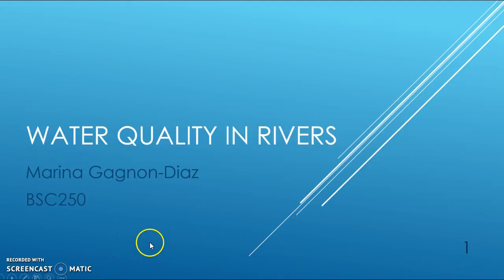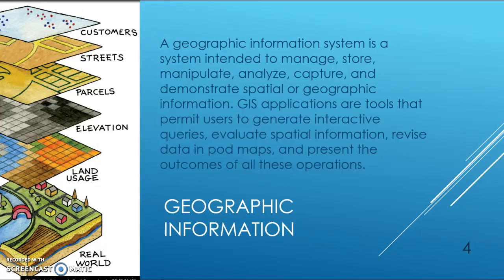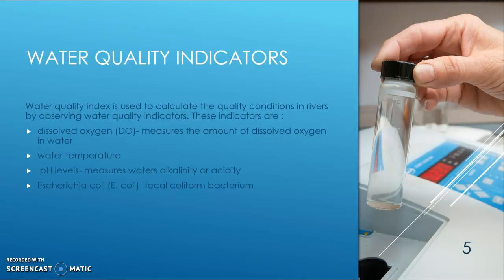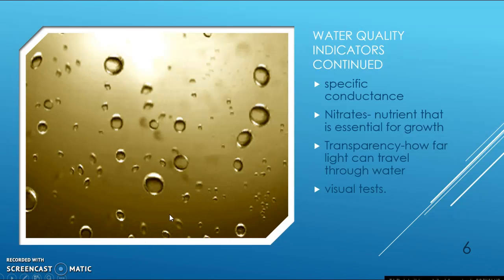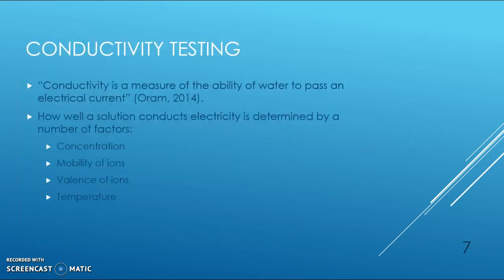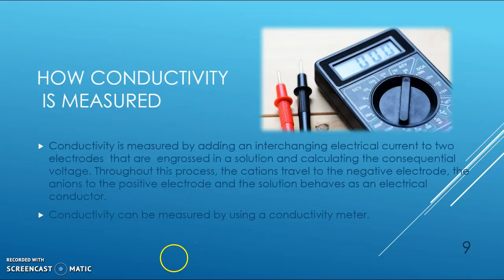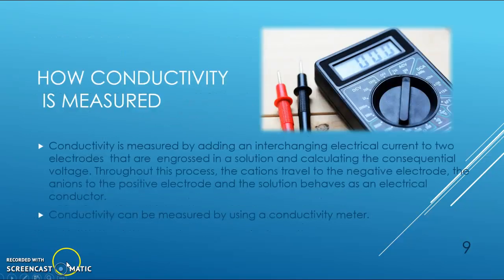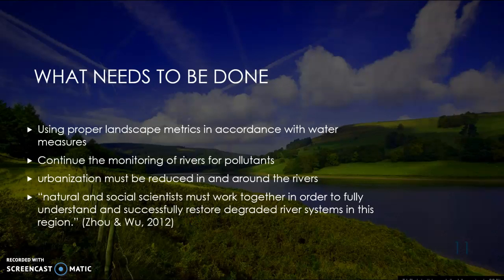Water Quality in rivers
BSC250